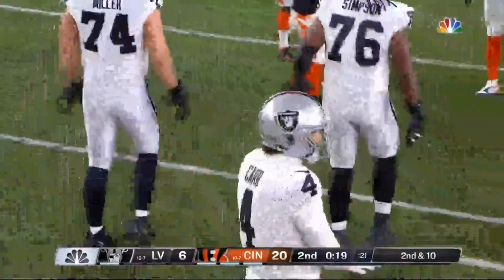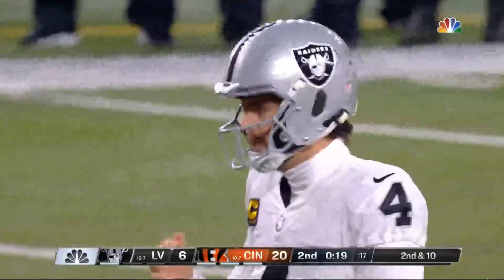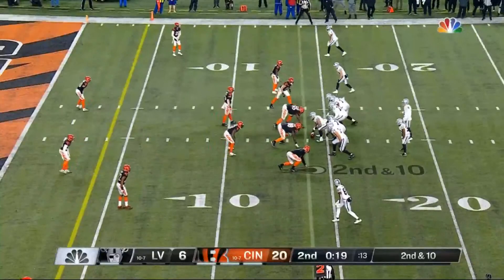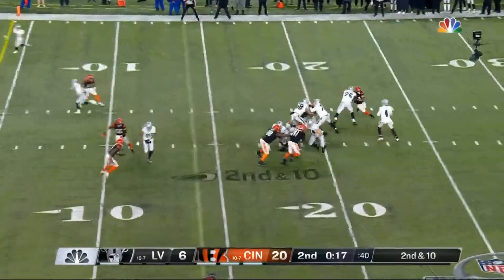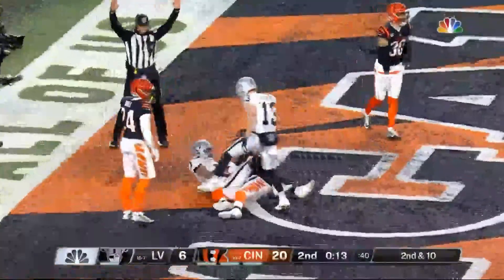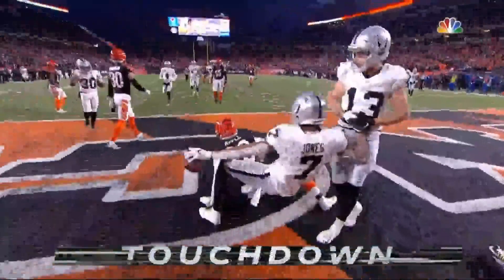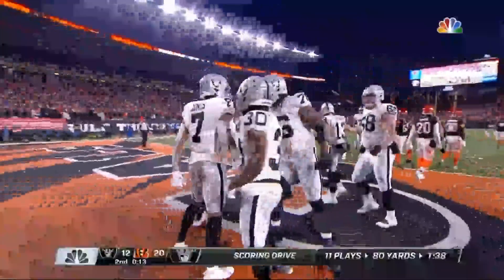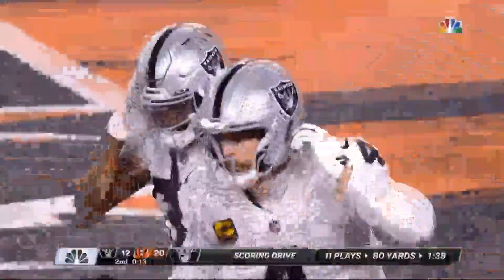Derek Carr leads the Raiders 80 yards in under two minutes to score before halftime!